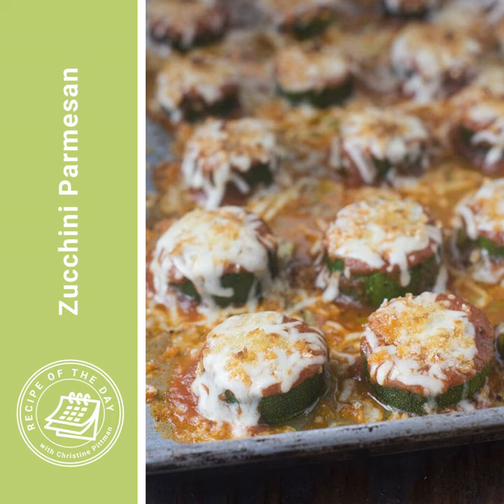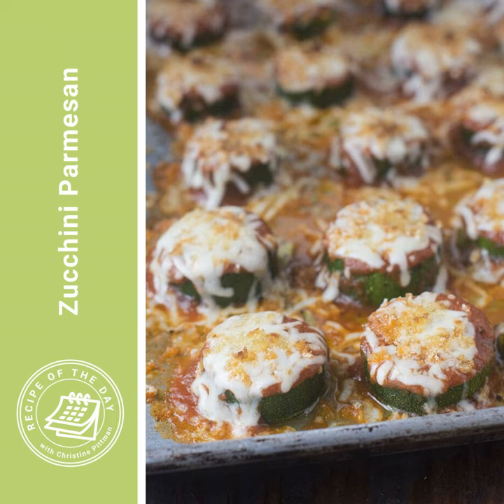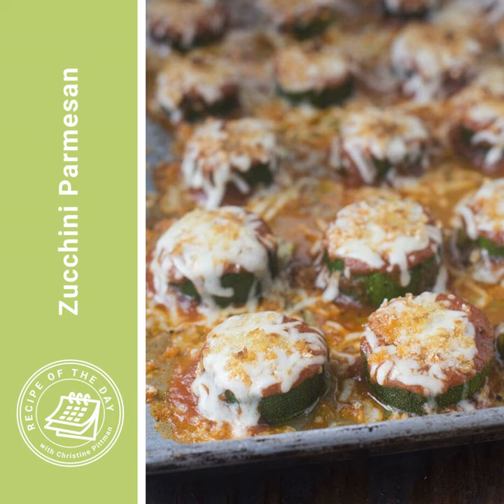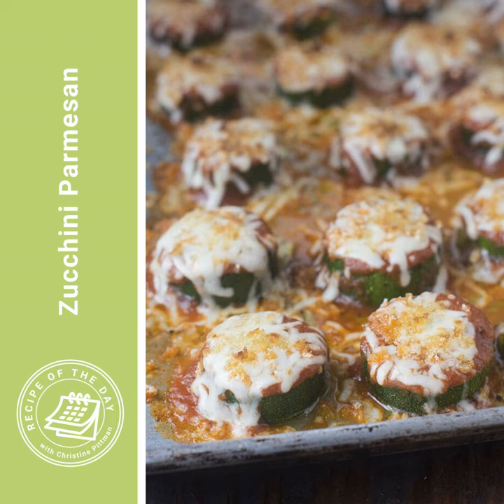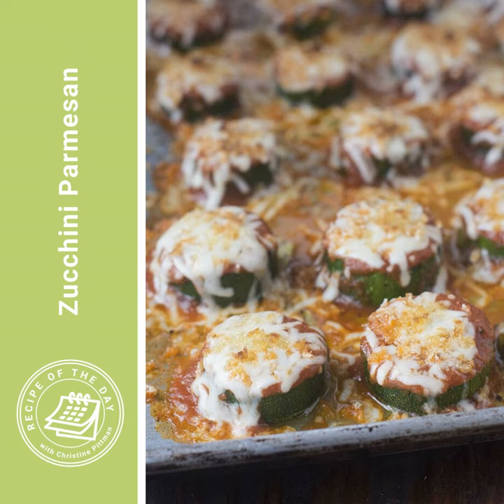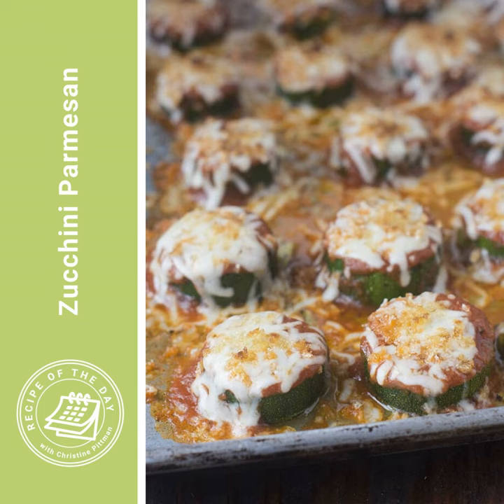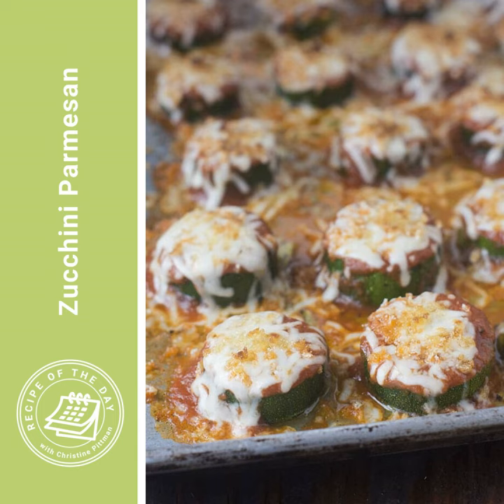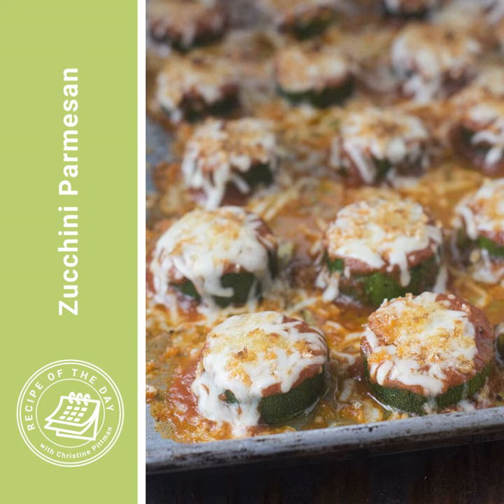Zucchini Parmesan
Chef's Knife
Oil Mister
Baking Sheet
Small Mixing Bowl
Liquid Measuring Cup

This episode was originally published in September, 2022.

2.